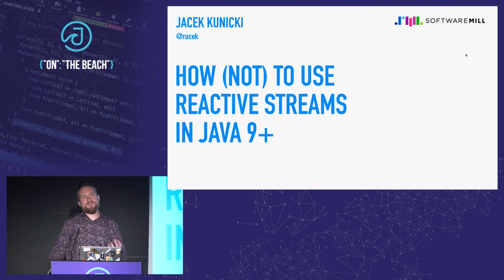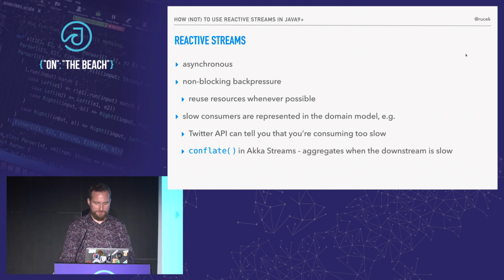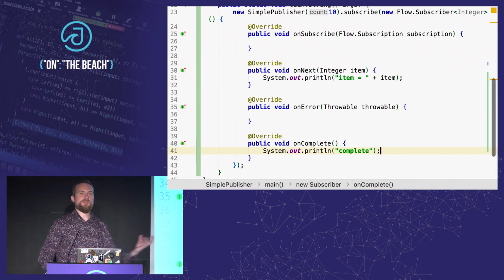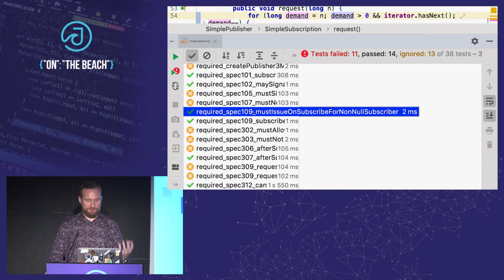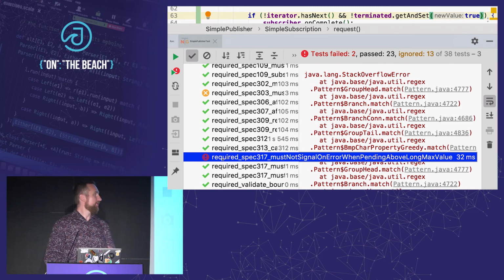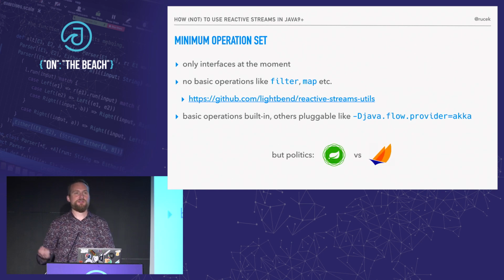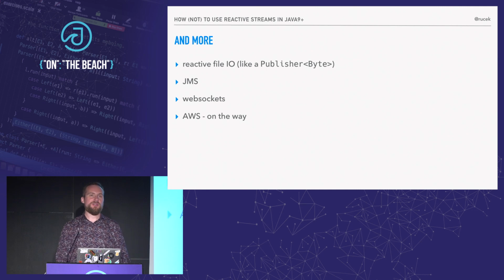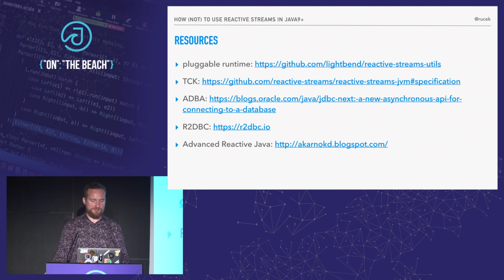JOTB19 - How (Not) to use reactive streams in Java 9+ by Jacek Kunicki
Did you try to implement one of the new java.util.concurrent.Flow.* interfaces yourself? Then you’re most probably doing it wrong.

The purpose of this talk is to show that implementing them yourself is far from trivial and to discuss the actual reasons why they have been included in the JDK.

Reactive Streams is a standard for asynchronous data processing in a streaming fashion with non-blocking backpressure. Starting from Java 9, they have become a part of the JDK in the form of the java.util.concurrent.Flow interfaces.

Having the interfaces at hand may tempt you to write your own implementations. Surprising as it may seem, that’s not what they are in the JDK for.

In this session, we’re going to go through the basic concepts of reactive stream processing and see how (not) to use the APIs included in JDK 9+. Plus we’re going to ponder the possible directions in which JDK’s Reactive Streams support may go in the future.